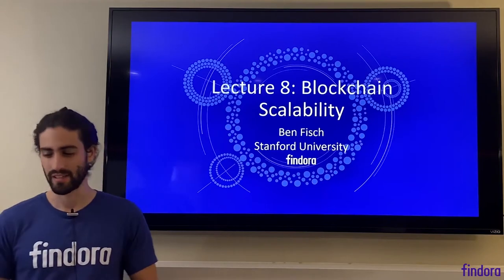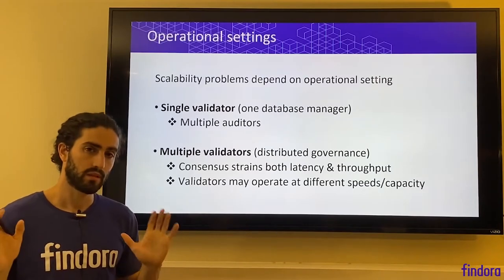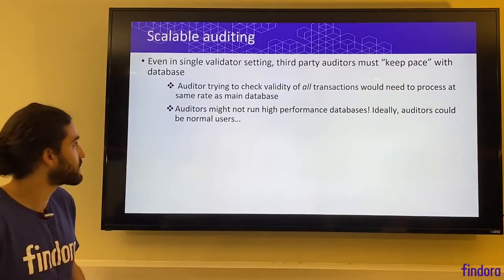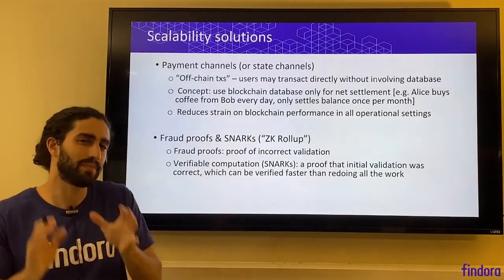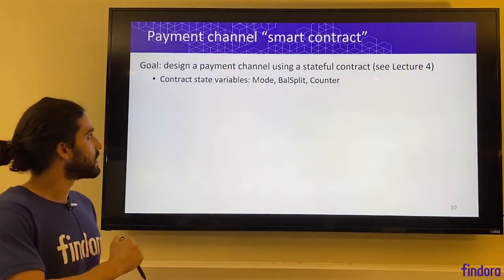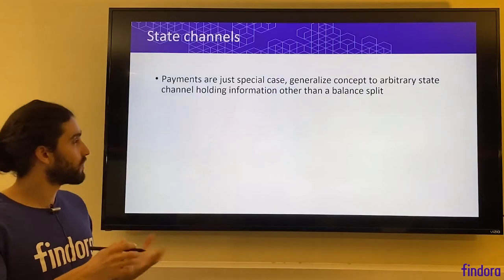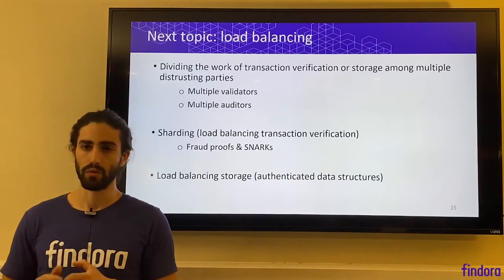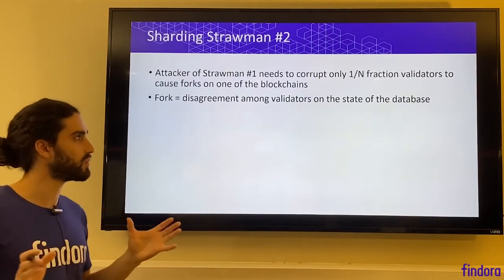Findora Blockchain Course – Lecture 8: Blockchain Scalability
In our eighth lecture of the Introduction to Blockchain Series, Ben dives into blockchain scalability. He talks about the scalability problems faced by blockchain and some of the solutions to solve them such as payment channels, sharding, authenticated data structures and fraud proofs, and scaling through SNARKs: recursive proofs and ZK rollup.

About Ben Fisch
Ben Fisch is the co-founder and CTO of Findora. As a PhD student in the Stanford Applied Cryptography Group, he made breakthroughs in proofs of storage, accumulators, and secure computation. Ben is also the co-author of Supersonic, the world’s first practical, trustless zk-SNARK. Ben’s efforts in cryptography have made zero-knowledge circuits efficient enough for financial applications. Prior to Findora, Ben’s work contributed significantly to the core protocols of Filecoin, Chia, and Ethereum. Many of Ben’s research innovations drive Findora’s proprietary fintech toolkit.